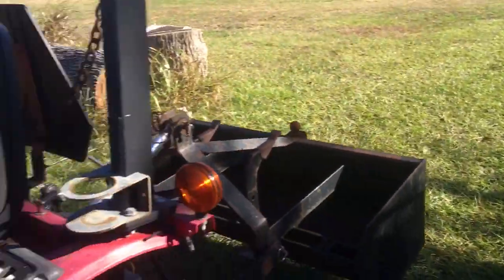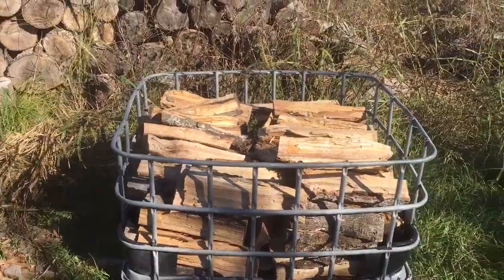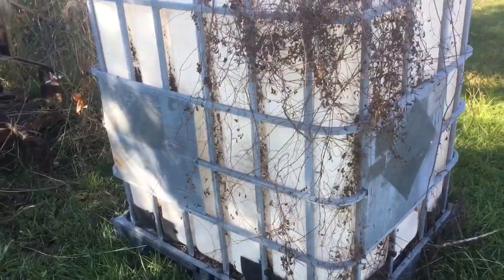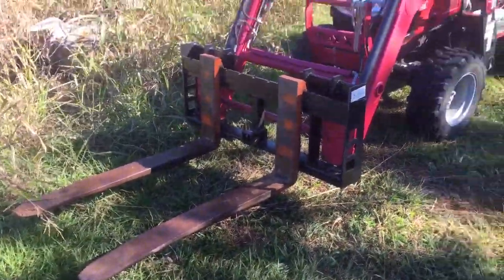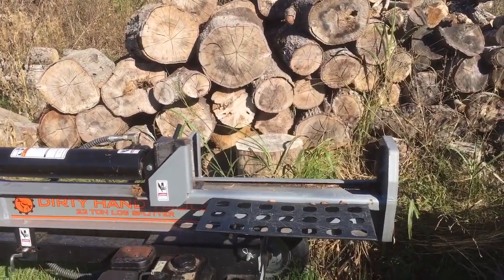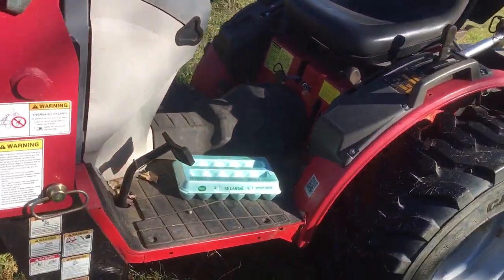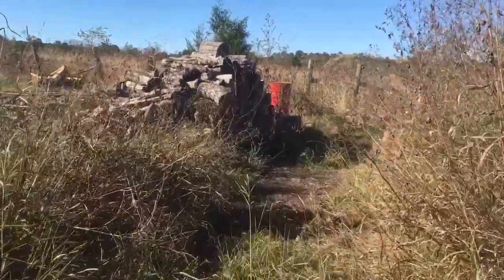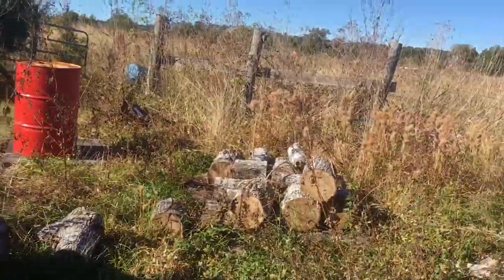Chores and chit chat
A little look into my winter wood chorse and some thoughts to encourage you. Worth watching until the end.